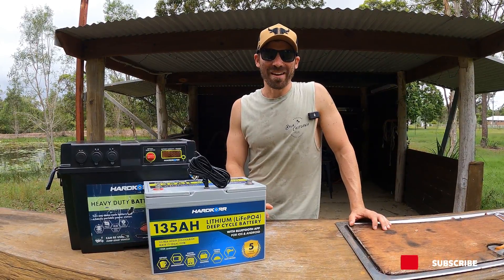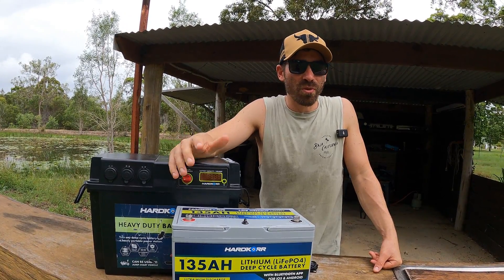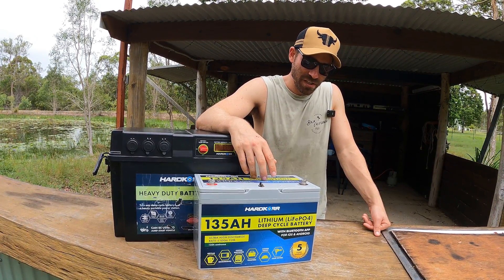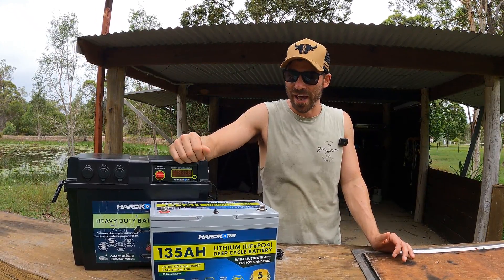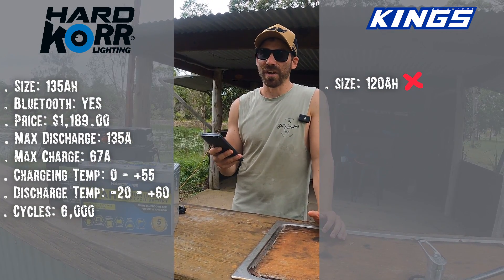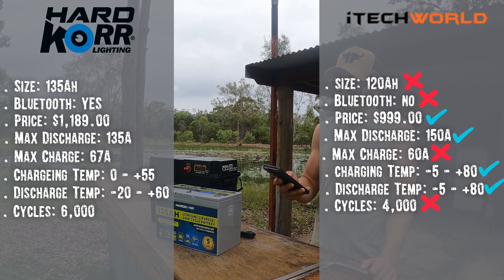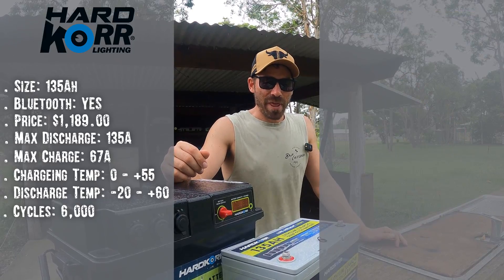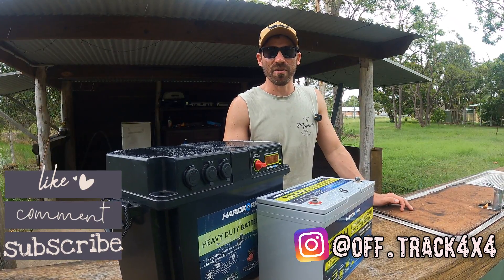Lithium Battery review time! - Enerdrive, Hardkorr, Itechworld, Redarc & Kings 100Ah - 135Ah Battery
Hello Everyone!!

This week we take a look at Lithium batteries.
We compare the Hardkorr 135Ah Lithium battery to the list below
. Kings 120Ah Lithium battery
. Itechworld pro 120Ah Lithium battery
. Redarc 100Ah Lithium battery
. Enerdrive Btec 125Ah Lithium battery

lets see which comes out the winner!